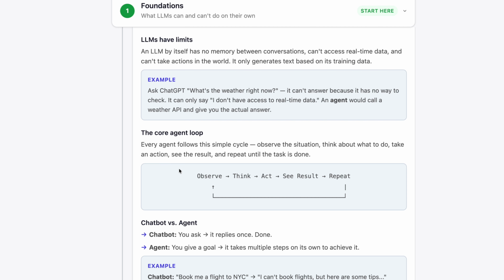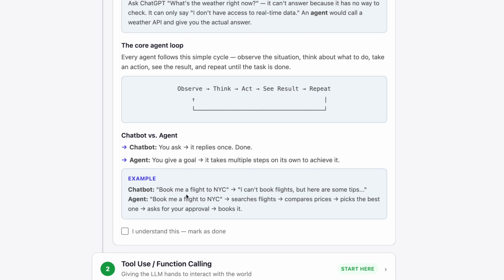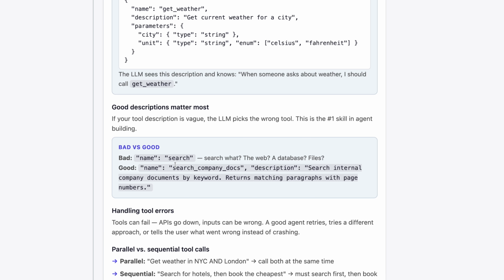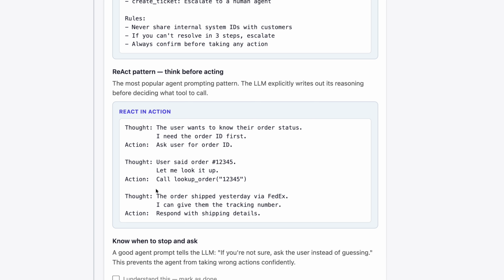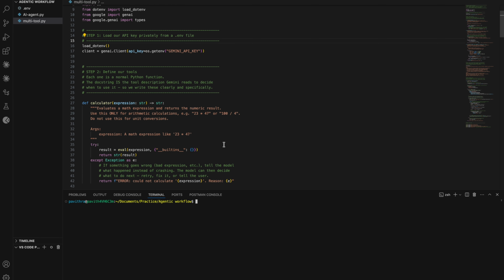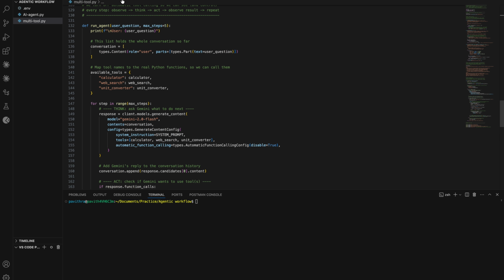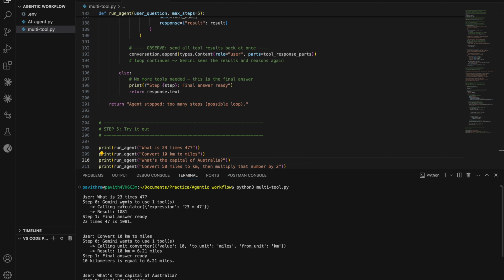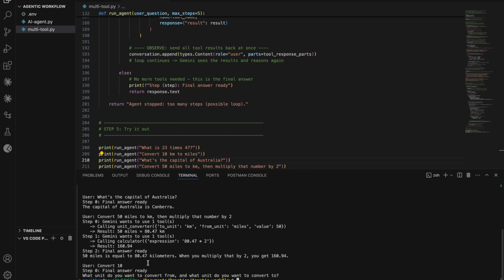Agentic Workflow Series Ep. 2 | Build Your First AI Agent Workflow from Scratch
Welcome to Episode 1 of my Agentic Workflow Series! 🚀

In this series, you'll learn how to design, build, and deploy real-world AI agent workflows using the latest frameworks and tools. Whether you're new to Agentic AI or looking to build production-ready AI systems, this series will take you from the fundamentals to advanced implementations.

In Episode 1, you'll learn:
✔️ What Agentic Workflows are
✔️ How AI agents think, plan, and execute tasks
✔️ Core components of an AI agent architecture
✔️ Understanding workflows, tools, memory, and reasoning
✔️ Choosing the right framework (LangGraph, AutoGen, CrewAI, ADK, etc.)
✔️ Best practices before building your first AI agent

This series is perfect for AI Engineers, ML Engineers, Software Developers, Data Scientists, and anyone interested in Agentic AI.

By the end of this episode, you'll have a strong foundation for building intelligent AI workflows that solve real-world problems.